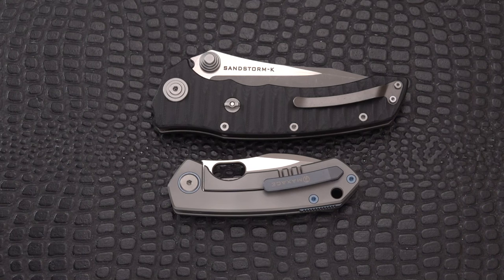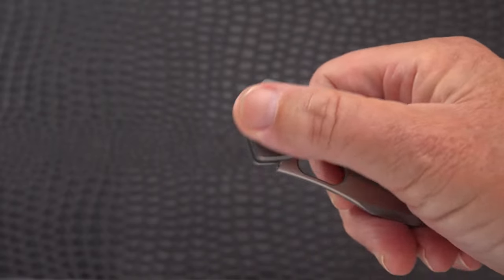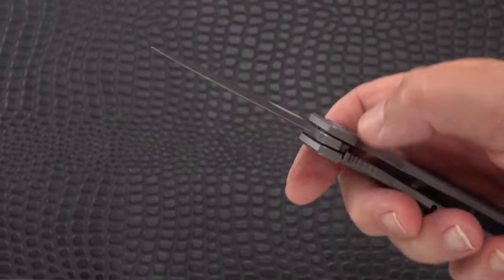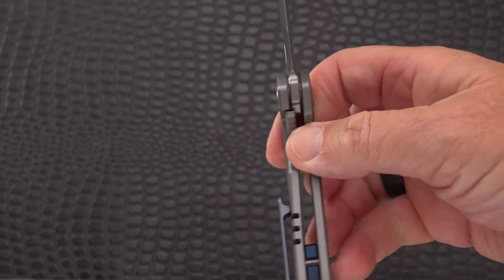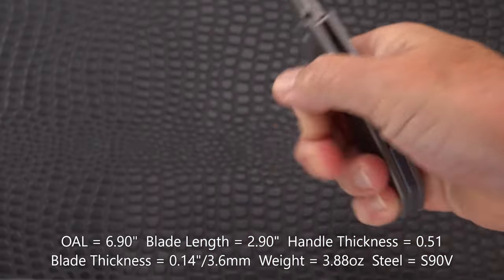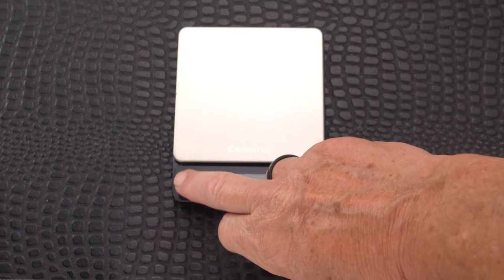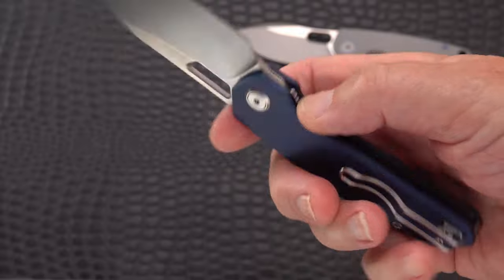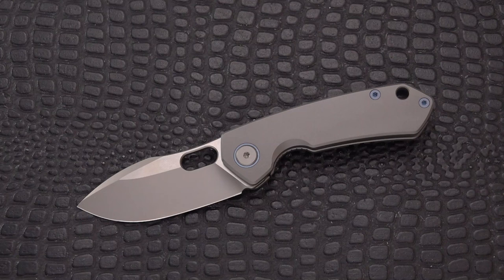Maxace Meercat: Small Quality Gem of an EDC Folding Blade!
Well, the so-called "Elephant in the Room" is the clip on this one that doesn't seem to cooperate with going in and out of the pocket. Maxace to the rescue! A replacement clip for a buck? Great EDC here, once we solve the clip issue.